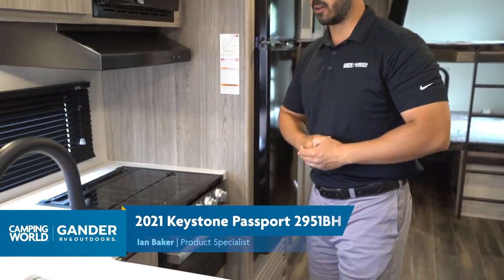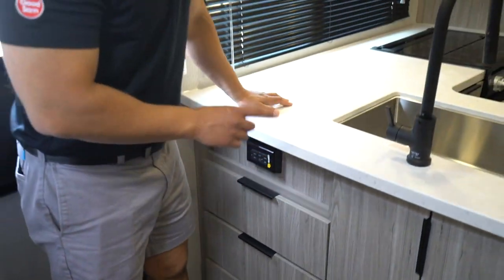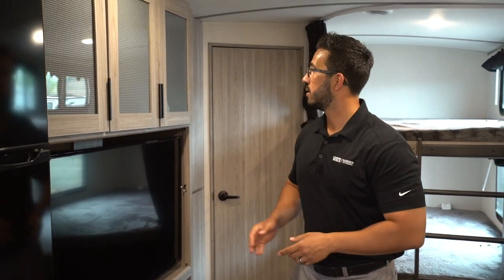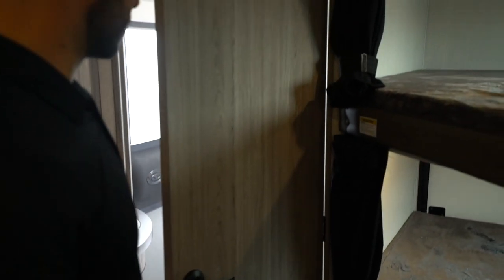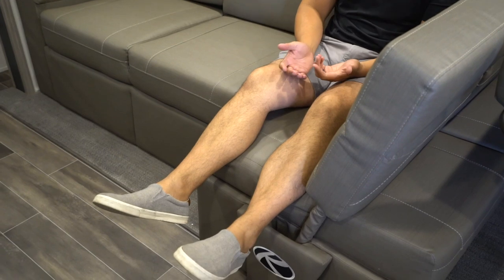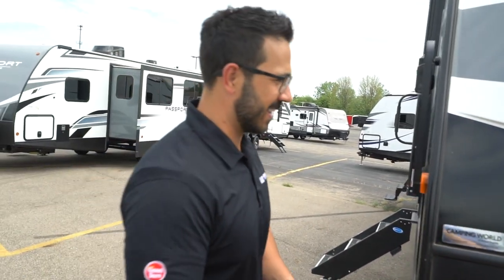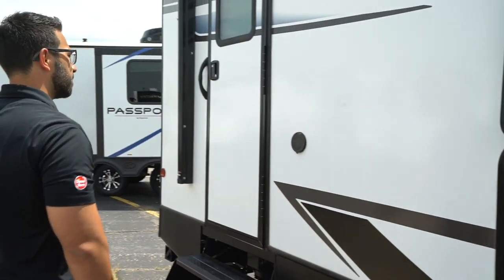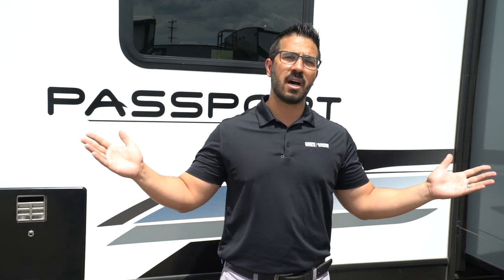2021 Keystone Passport 2951BH | Travel Trailer - RV Review: Camping World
The 2021 Keystone Passport 2951BH is another great layout from Passport. This well appointed family RV is not only lightweight construction, but also features a residential queen size bed and all sorts of options for furniture. If you're looking to enjoy the outdoors in a safe and exciting way, then you'll be happy to know that you'll find no shortage of entertainment here, in the safest way to see the United States. Hit the open road and plan your next RV vacation today!